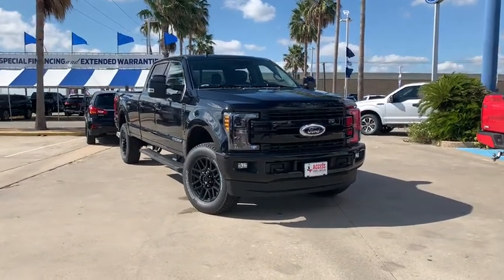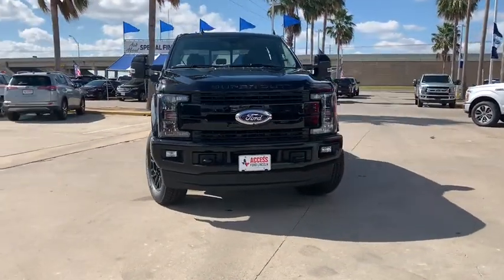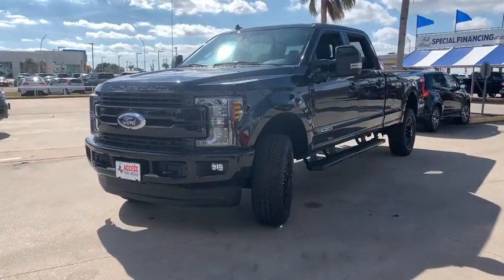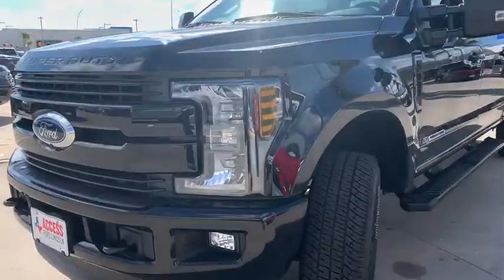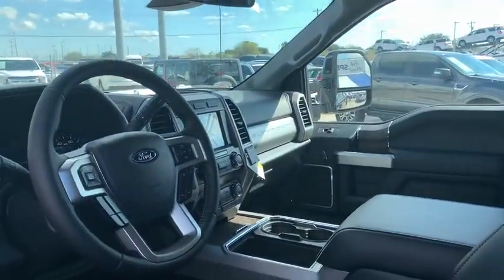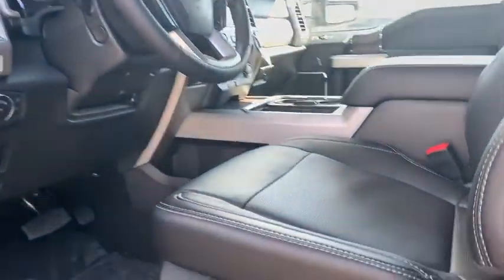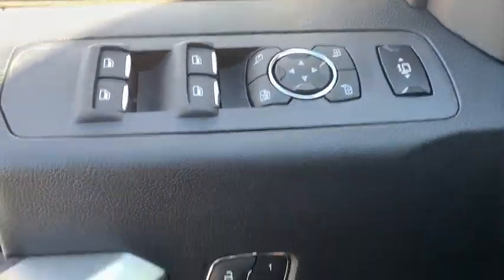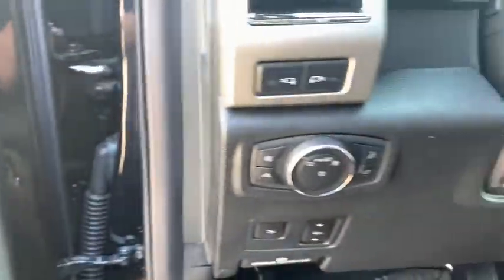2019 Ford Super_Duty_F-350_SRW Corpus Christi, Port Lavaca, Victoria, Kingsville, Alice, TX KEG38938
New 2019 Ford Super_Duty_F-350_SRW available in Corpus Christi, Texas at Access Ford. Servicing the Port Lavaca, Victoria, Kingsville, Alice, TX area.

Access Ford
3680 IH 69

Navigation Moonroof Heated Leather Seats BLACK LEATHER SEATING SURFACES 40/20/40 SPLIT BENCH SEAT LARIAT ULTIMATE PACKAGE ENGINE: 6.7L 4V OHV POWER STROKE V8 T... 4x4. Agate Black Metallic exterior and Black interior. AND MORE! KEY FEATURES INCLUDE: Premium Sound System iPod/MP3 Input Trailer Hitch MP3 Player 4x4 Onboard Communications System Privacy Glass Steering Wheel Controls Electronic Stability Control Heated Mirrors. OPTION PACKAGES: ENGINE: 6.7L 4V OHV POWER STROKE V8 TURBO DIESEL B20 manual push-button engine-exhaust braking and intelligent oil-life monitor 48 Gallon Fuel Tank Extra Heavy-Duty 220 Amp Alternator GVWR: 11500 lb Payload Package 3.31 Axle Ratio Dual 78-AH 750 CCA Batteries LARIAT ULTIMATE PACKAGE Power Heated/Cooled Driver Seat w/Memory PowerScope Trailer Tow Mirrors w/Memory Automatic High Beam rain-sensing windshield wipers Easy Entry/Exit Memory Drivers Seat Feature Tailgate Step & Handle LED Box Lighting LED Center High-Mounted Stop Lamp (CHMSL) Intelligent Access w/Push-Button Start Power Heated/Cooled Passenger Seat Voice-Activated Navigation HD and SiriusXM Traffic and Travel Link NOTE: SiriusXM Traffic and Travel Link includes a 5-year prepaid subscription Services are not available in Alaska and Hawaii Memory Power-Adjustable Pedals Remote Start System Ambient Lighting - Fixed Color OUR OFFERINGS: If youre in the market for a vehicle youve come to the right place. The staff at Access Ford Lincoln of Corpus Christi is committed to helping you find the right vehicle for your needs. Whats more theyre also dedicated to helping you maintain it long after you drive it home for the first time. Whatever your automotive needs may be Access Ford Lincoln of Corpus Christi is here to serve you. Plus TT&L and fees. Price contains all applicable dealer incentives and non-limited factory offers. You may qualify for additional factory offers; see dealer for details.